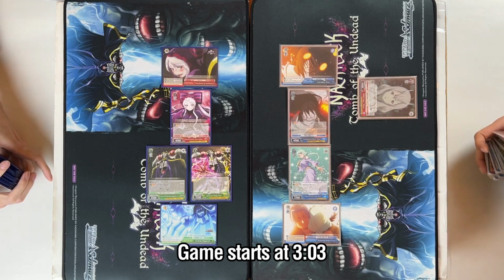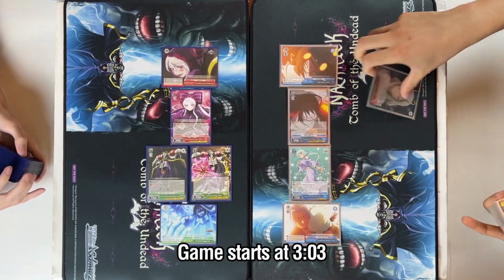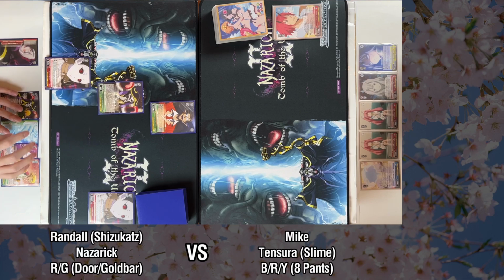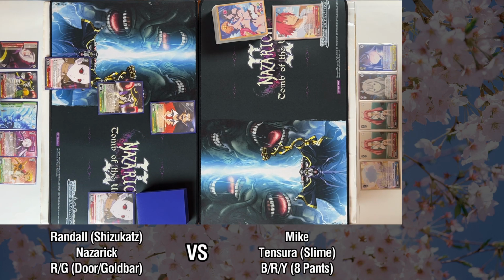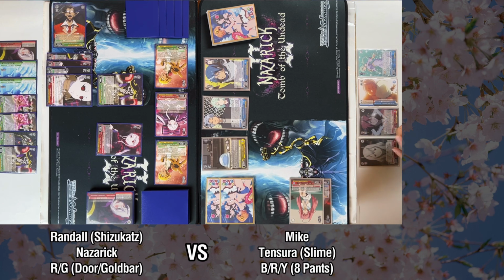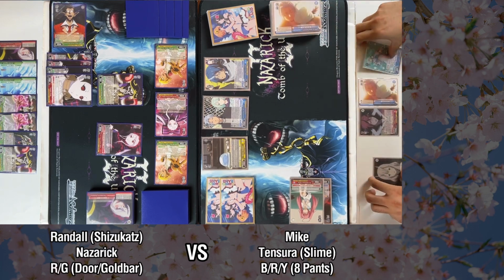Nazarick (R/G) vs. Tensura (B/R/Y) [Weiss Schwarz TCG]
We said we were going to give Nazarick some tough matchups, and first up on our list is the Tensura Mjurran deck! Ainz's destructive Climax Combo needs to target opposing characters to destroy them, and the Shuna+Mjurran backrow package looks to put a stop to that gameplan!

vs.
Mike - Tensura (Blue/Red/Yellow - 8 Pants)